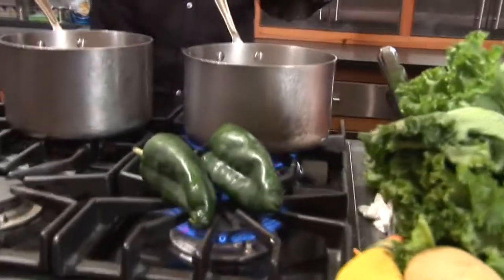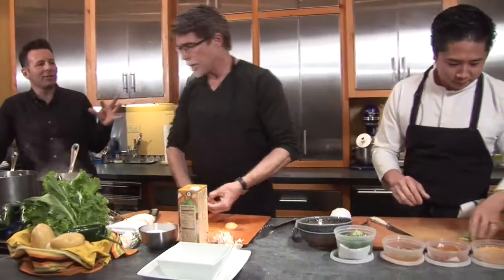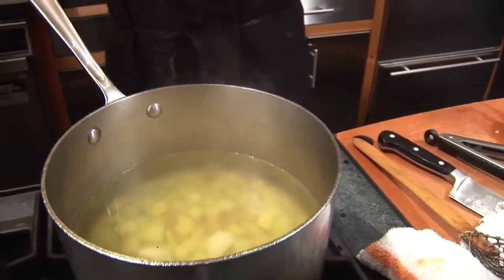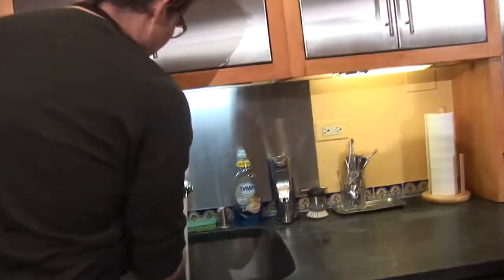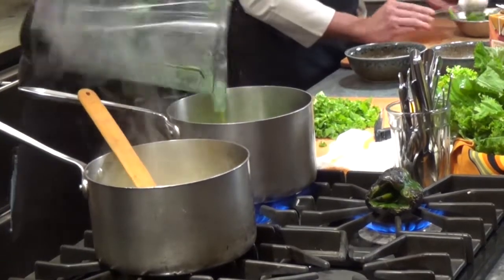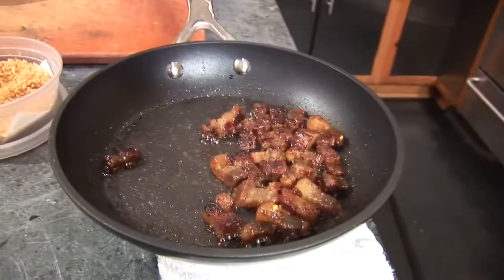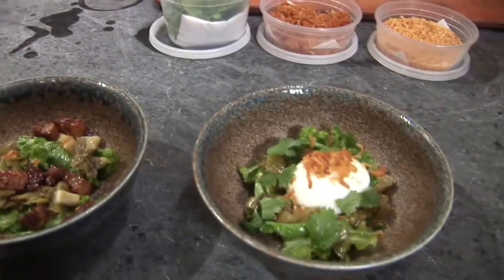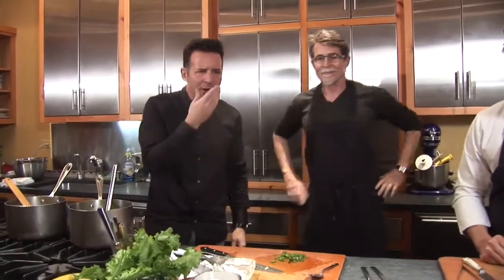The Feed Podcast: Mustard Greens Challenge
Embeya chef Thai Dang stops by Frontera's Test Kitchen to challenge Rick in a mustard green throwdown.